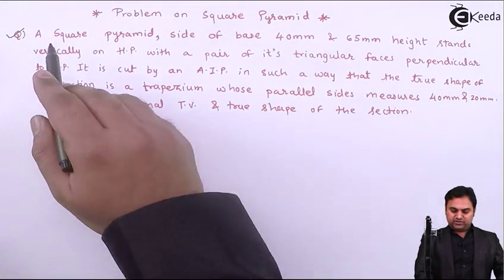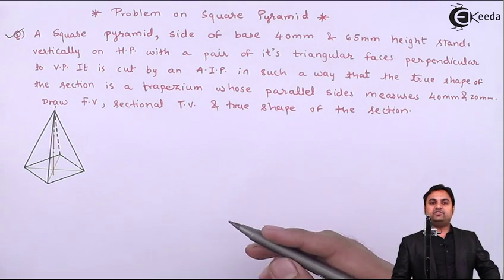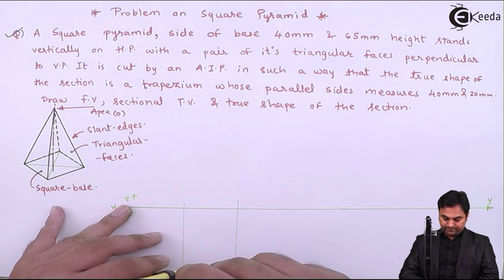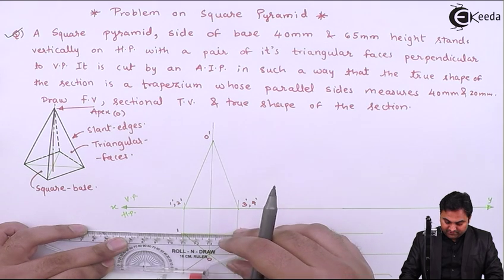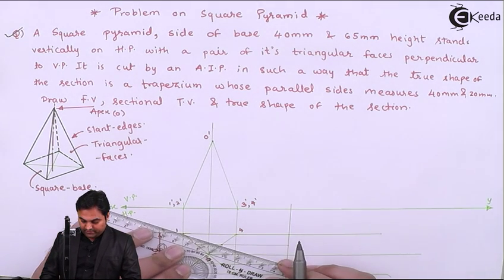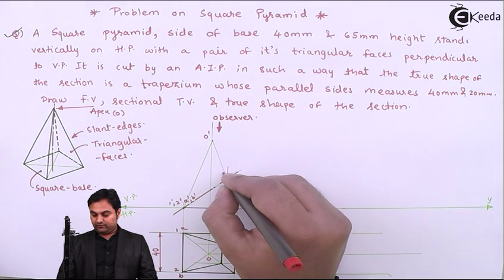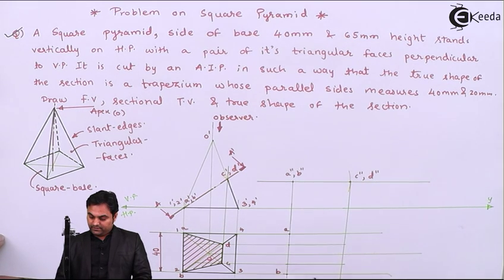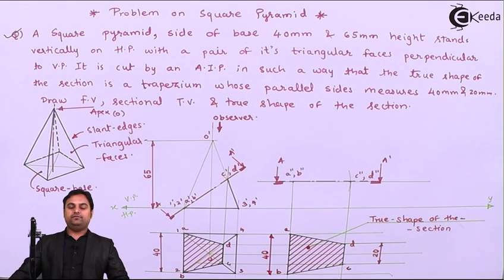Problem no.2 on Square Pyramid in Engineering Drawing || Ekeeda.com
In this video you will see how to solve Problem on Square Pyramid

Square Pyramid
In geometry, a square pyramid is a pyramid having a square base. If the apex is perpendicularly above the center of the square,

Triangle Pyramid
A triangular pyramid is a pyramid having a triangular base. The tetrahedron is a triangular pyramid having congruent equilateral triangles for each of its faces. The edge length and slant height of a regular triangular pyramid is a special case of the formula for a regular -gonal pyramid.

Projection
Graphical projection is a protocol, used in technical drawing, by which an image of a three-dimensional object is projected onto a planar surface without the aid of numerical calculation.

Happy Learning : )